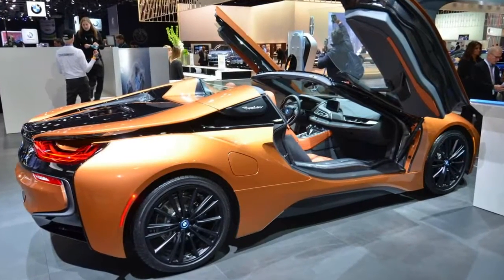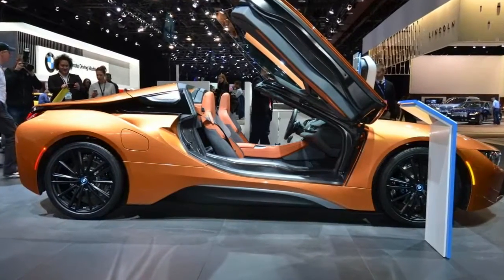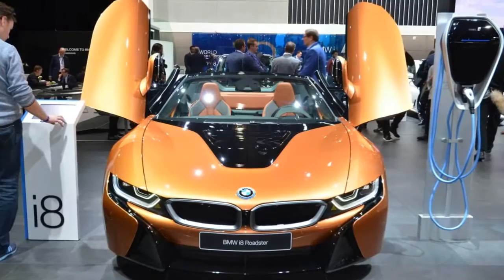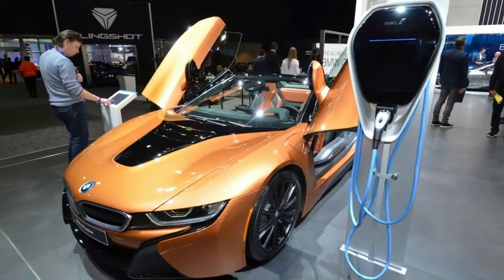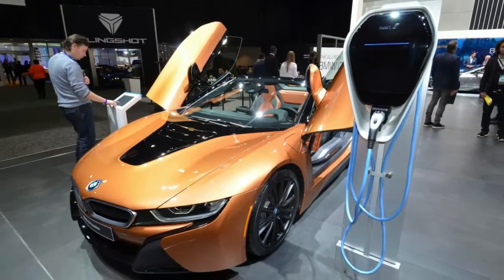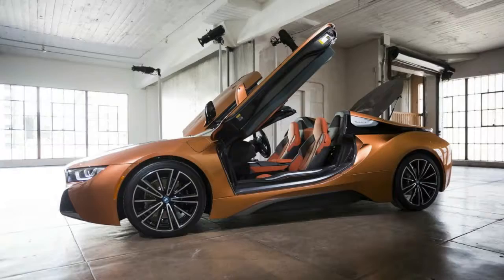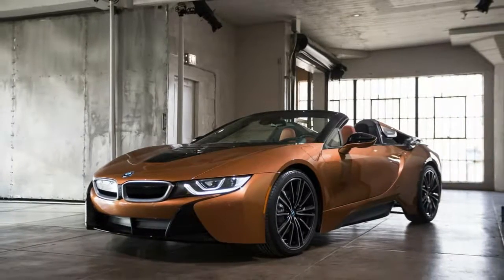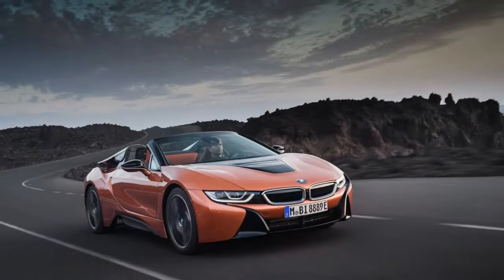2019 BMW i8 Roadster Cuts A Dash At The Detroit Auto Show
2019 BMW i8 Roadster Cuts A Dash At The Detroit Auto Show

The new BMW i8 Roadster has marked its second public appearance at the 2018 Detroit Auto Show, after being presented last year in Los Angeles.

The third addition to the Bavarian car marque's 'i' range, after the i3 and i8 Coupe, introduces a folding soft-top, and carries a weight penalty of 132lbs (60kg) over its fixed roof sibling, while also sacrificing the two rear seats.